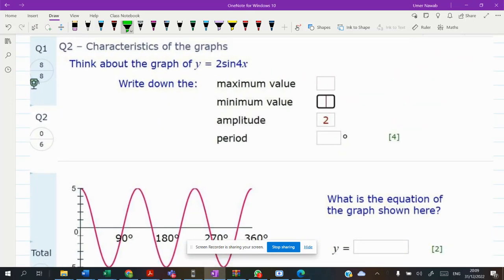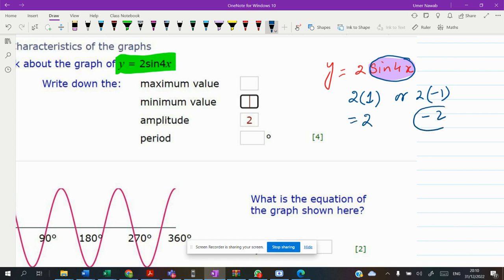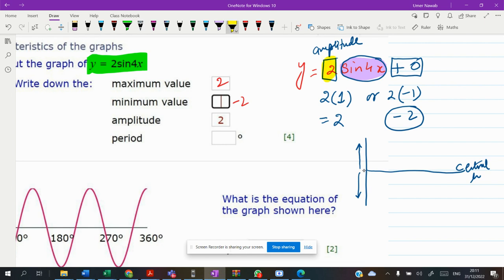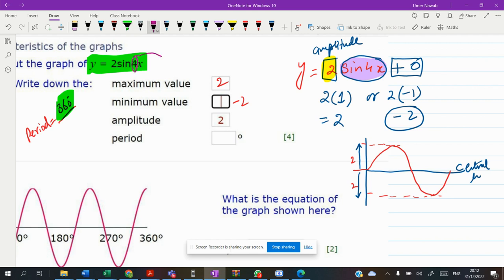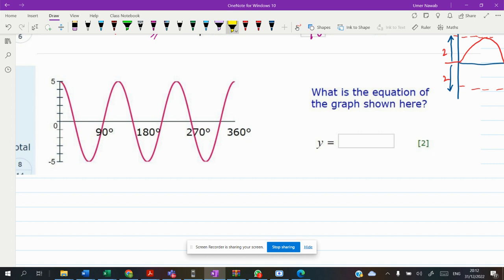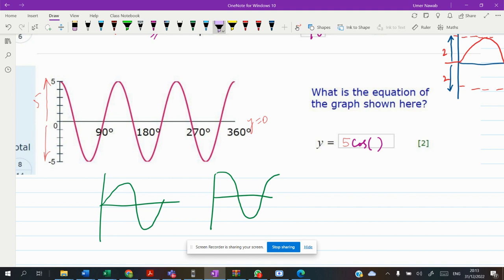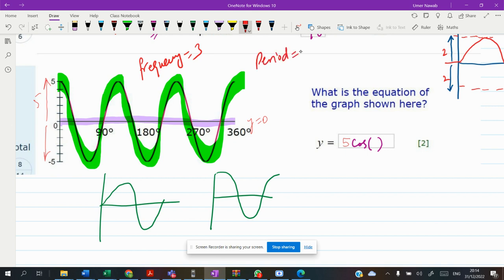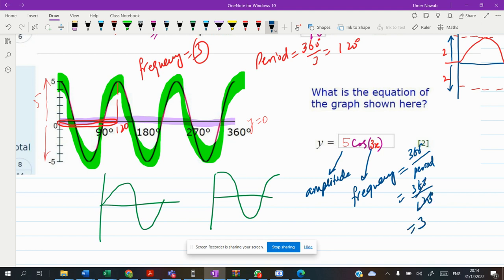Myimaths homework on Trigonometric graphs